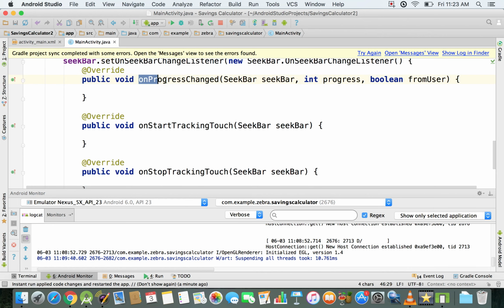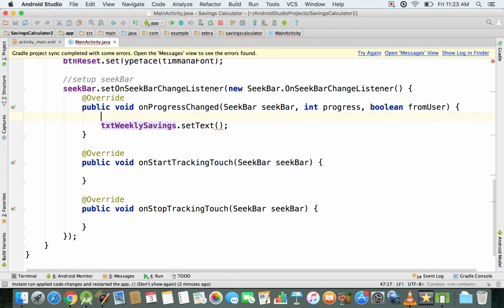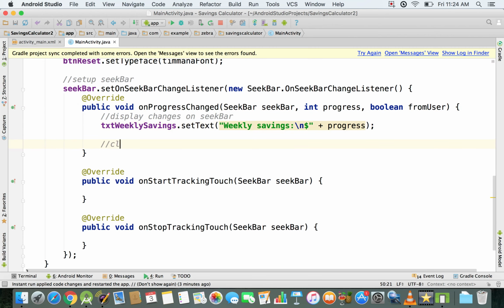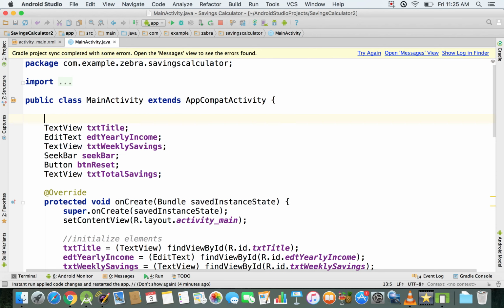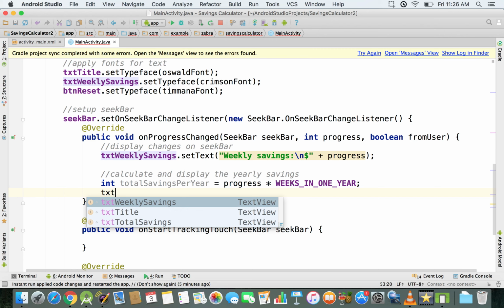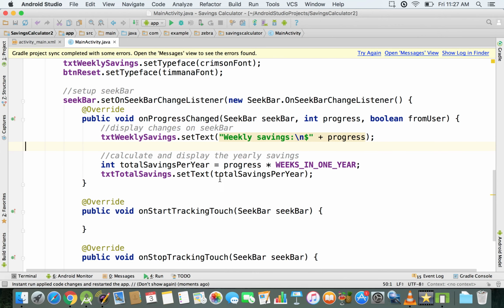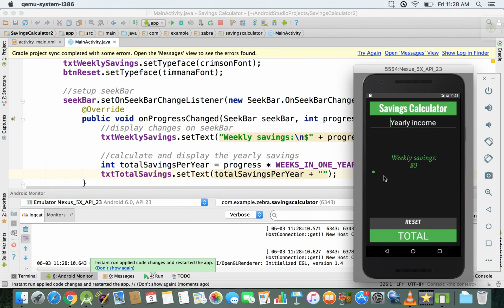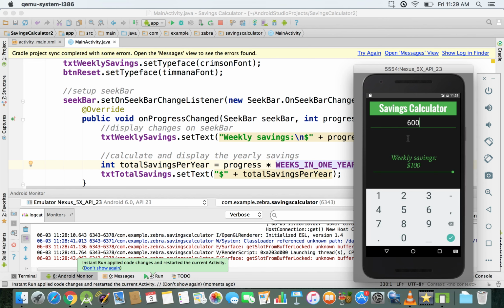Java - Setup Seek Bar | Savings Calculator Project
Learn to setup a seek bar within your Android app, using Java.

In this Java tutorial, we build a "savings calculator" Android app, step by step. Go to the playlist to watch all the videos in order: